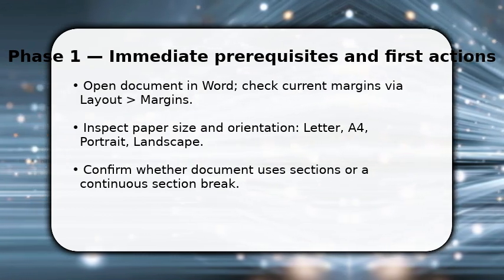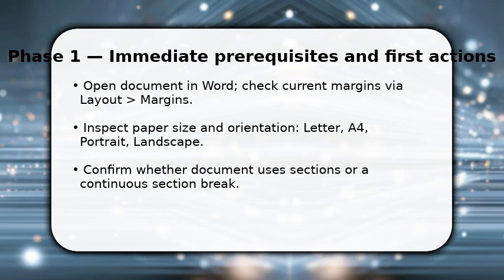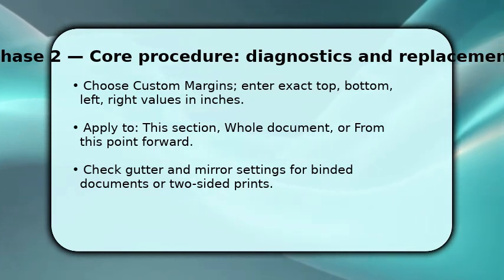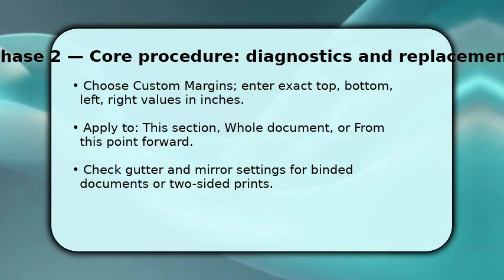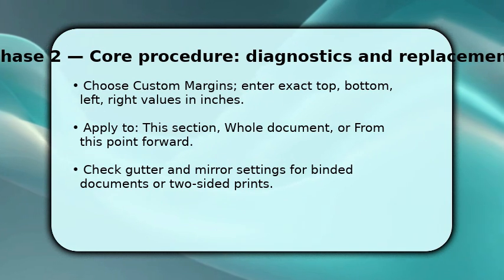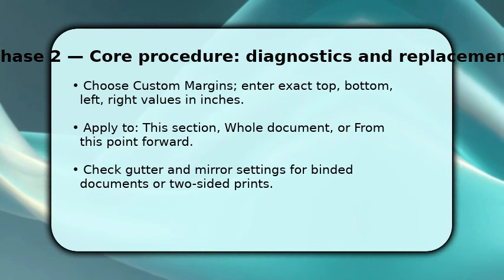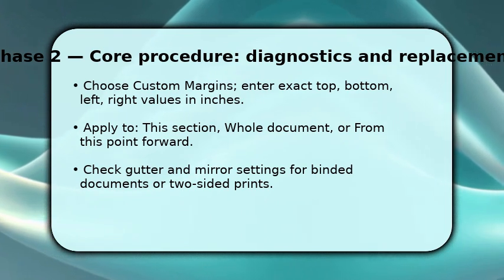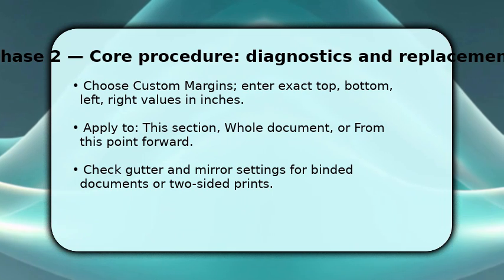How to Fix Microsoft Word Margin - Easy Guide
How to Fix Microsoft Word Margin - Easy Guide | 🔒 Surfshark VPN Deal — Stay private and secure. $1.99/mo + 3 Months Free ▸

Discover the simple steps to adjust margins in Microsoft Word. This quick guide covers how to easily modify page layout and enhance your document' extraneous whitespace for a professional look.

Microsoft Word, adjust margins, page layout, document formatting, professional appearance, margin settings